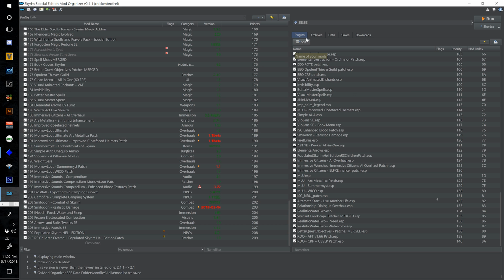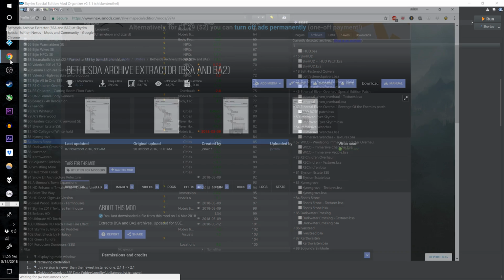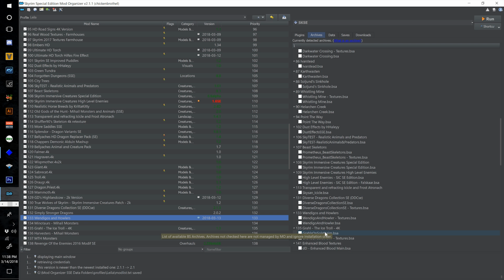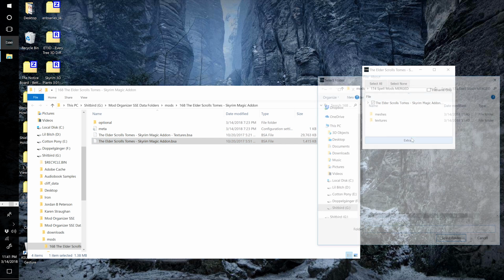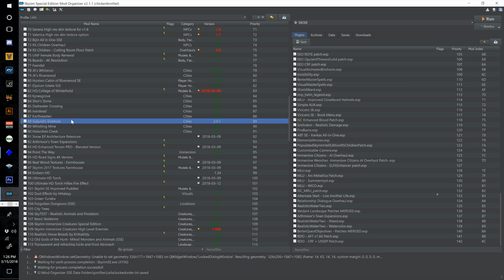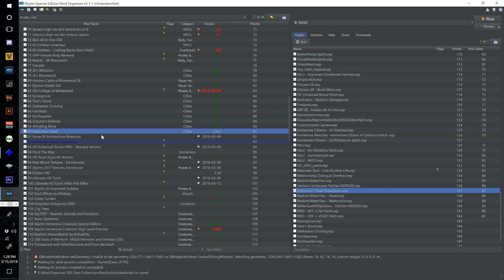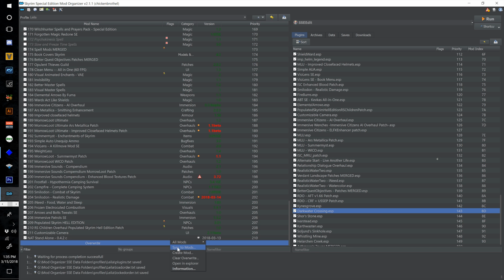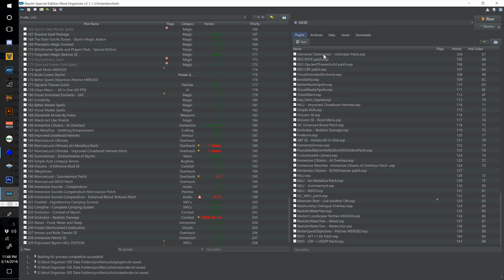Skyrim Ultimate Modding [SUM] Guide - 10 Sleepy Fixes